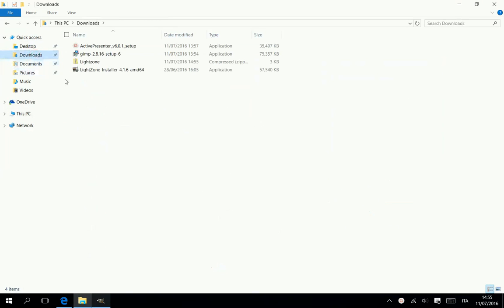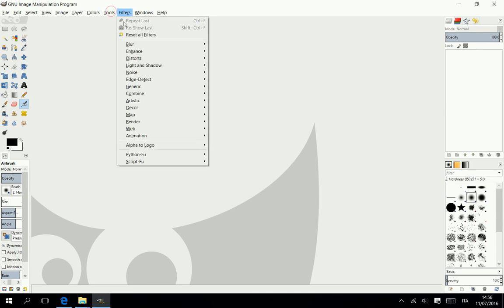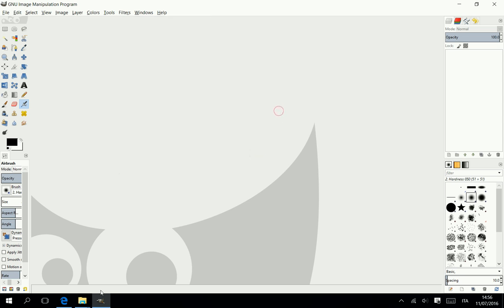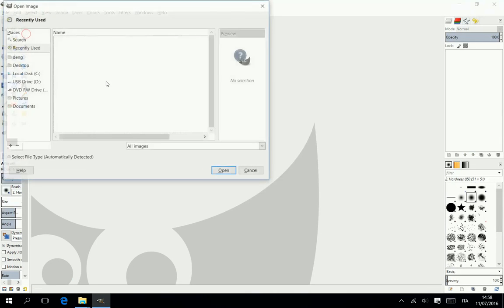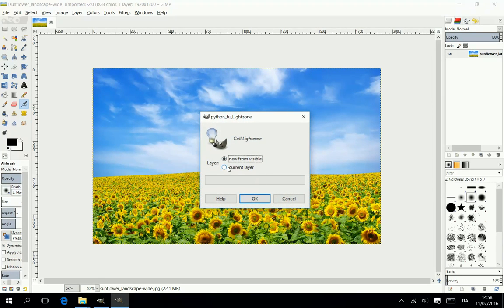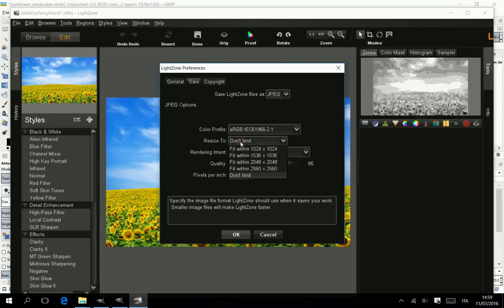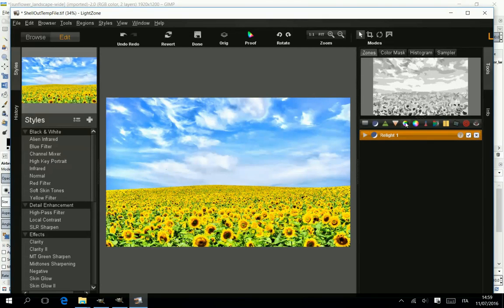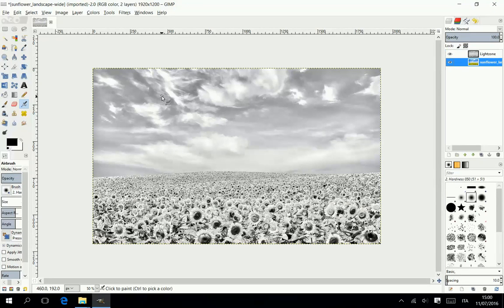Lightzone GIMP plugin - download and install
how and where to download the gimp plugin that let's you run lightzone like a camera raw in Photoshop or better: like a lightroom alternative. Photographers software that works on raw formats.
Just go to my blog and download my plugin